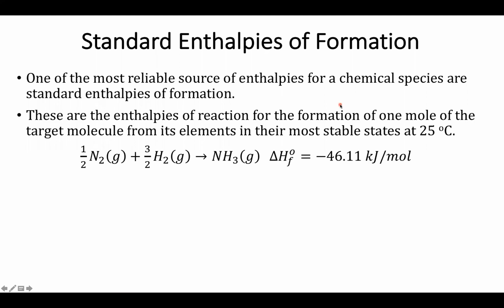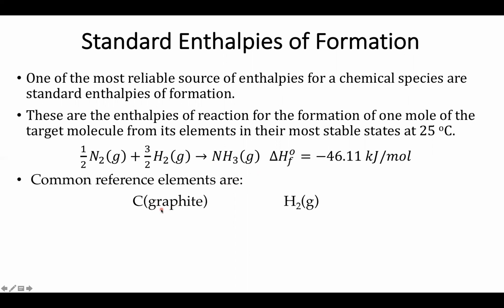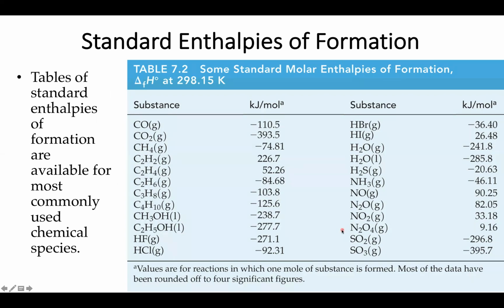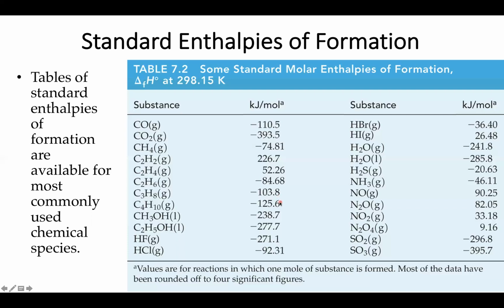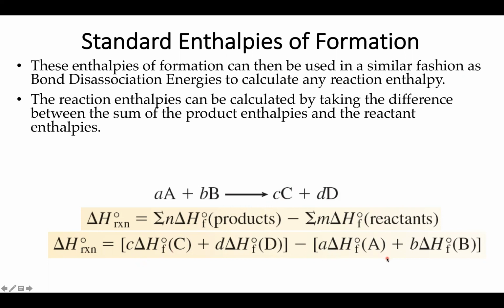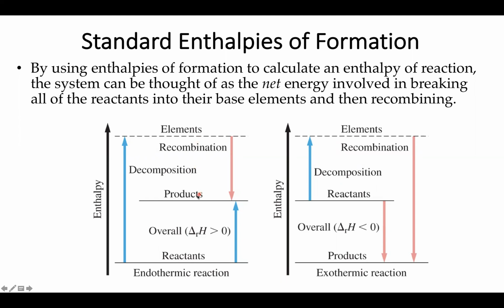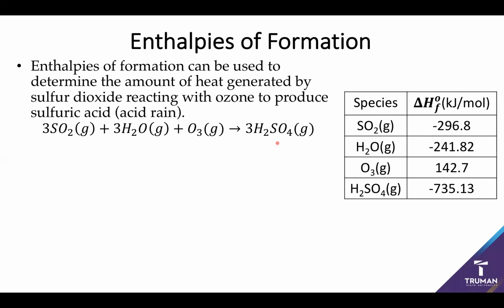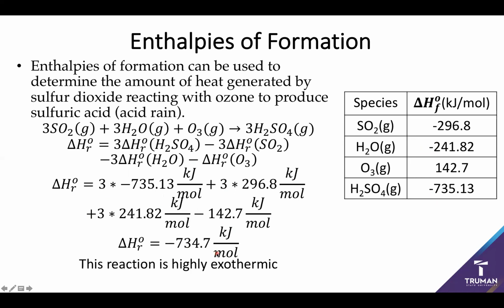9.10-Enthalpies of Formation